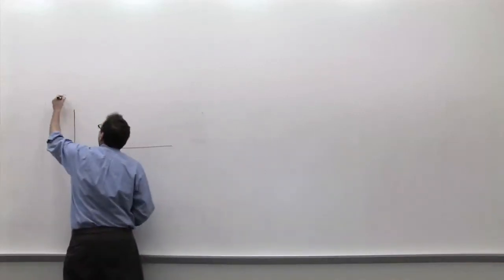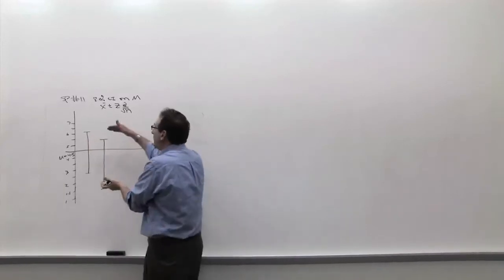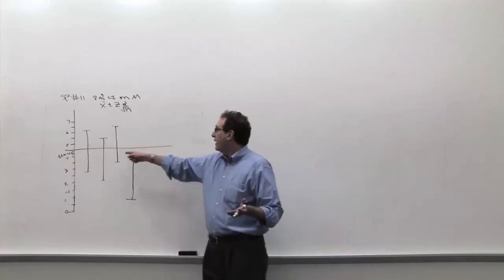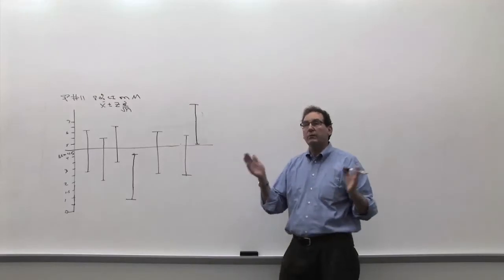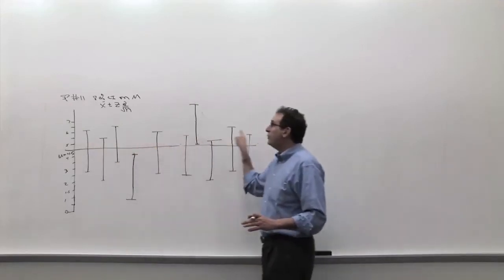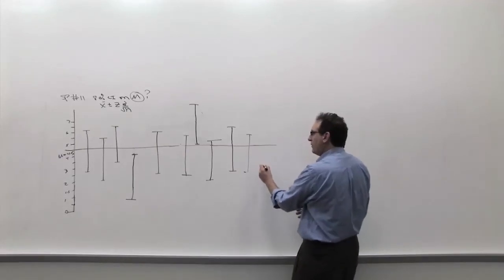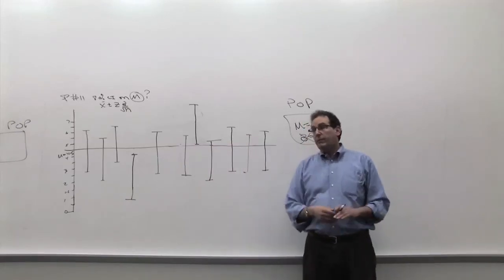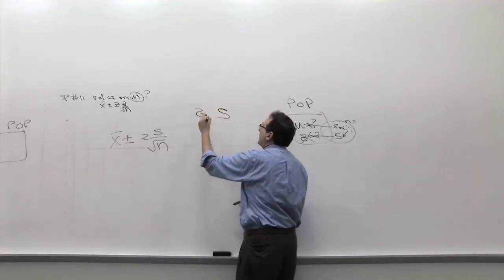Chapter 08: z Confidence Interval - Intro [1/2]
z Confidence Interval - Introduction